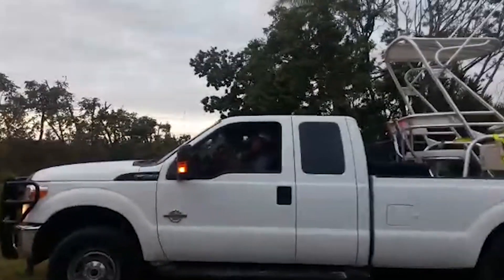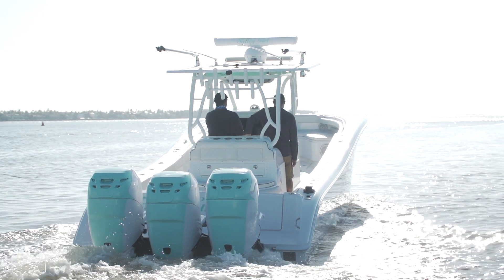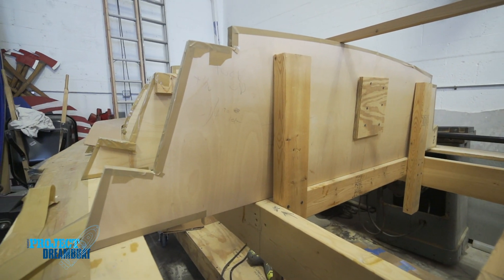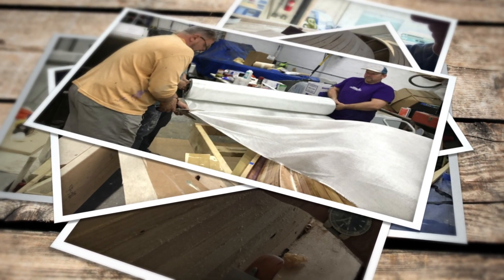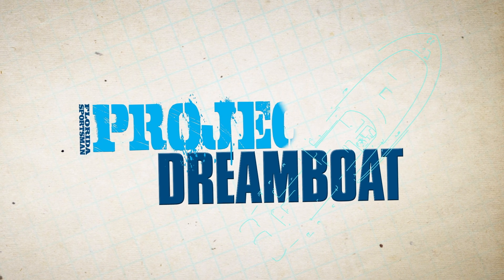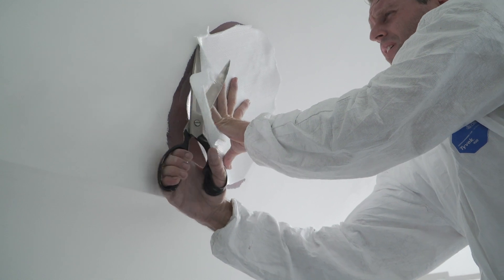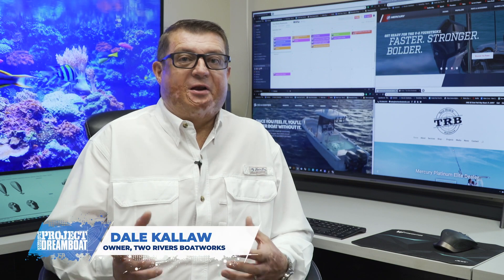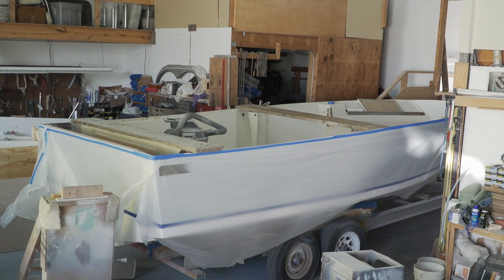Florida Sportsman Project Dreamboat - 39' Sea Vee Intro, Custom-Built Conchfish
Season Four, Episode Ten

Two Rivers Boatworks takes on repairing on fully-customizing a 39 SeaVee. Wildfire Marine keeps cracking on the 23 Seacraft project and George Labonte meets up with Angelo Genovese aboard his custom built Conchfish 16.